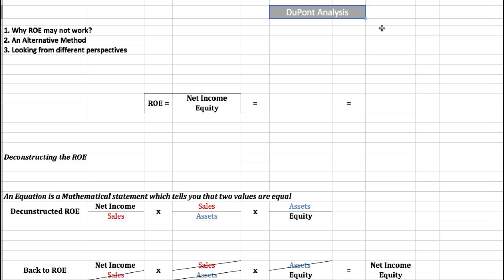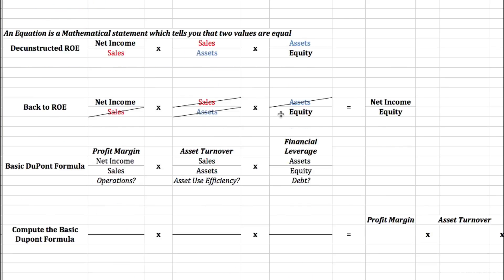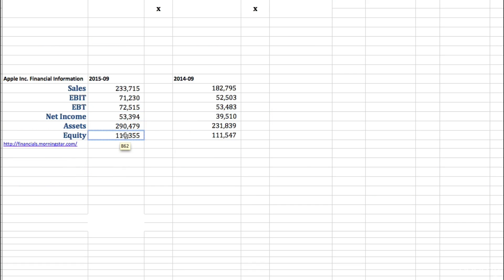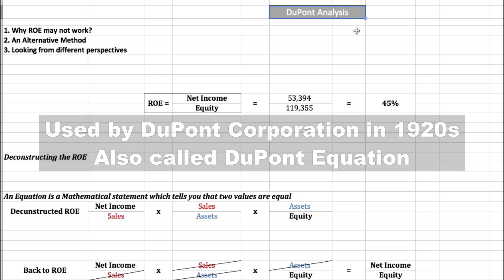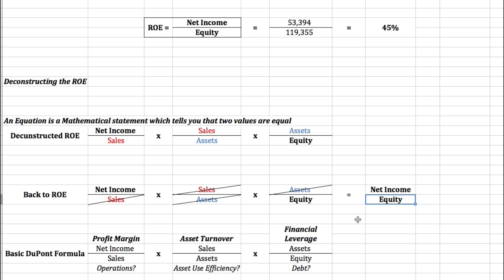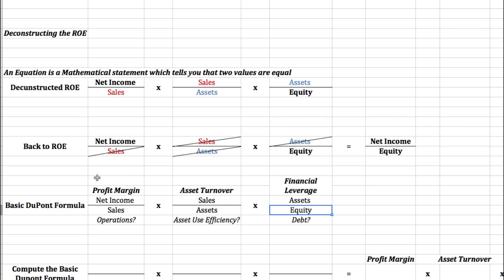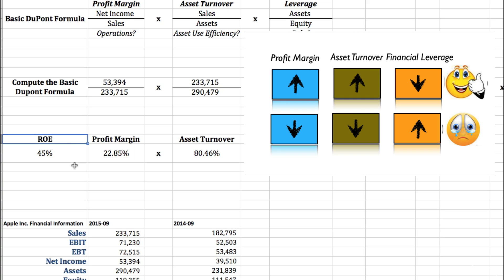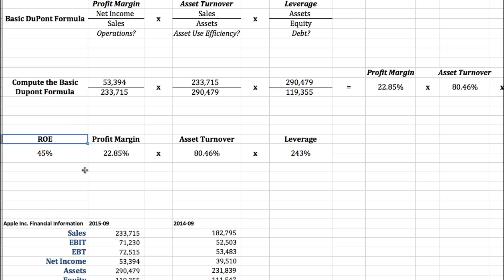How to perform a DuPont Analysis | Apple Inc. Case Study | The Four Week MBA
High Quality resources for people, which want to acquire the knowledge of an MBA. Without the hustle of attending business classes and spending thousand of dollars.

The ROE can often be misleading. In fact, the ROE has two variables: net profit and shareholders equity. When the ROE increases it can be for two reasons;

due to improved net profit
due to decreased equity
The first scenario is positive. Indeed, the firm was able to either make more money or to reduce its expenditures.
The second scenario is not necessarily positive. If the company reduced its equity it means an increased debt level. if this strategy isn't necessarily bad, it can also be risk in the long-run.

The DuPont analysis is a good way to remove the drawbacks coming from the ROE alone.

In this lecture you will be taught how to determine what made the ROE change overtime.